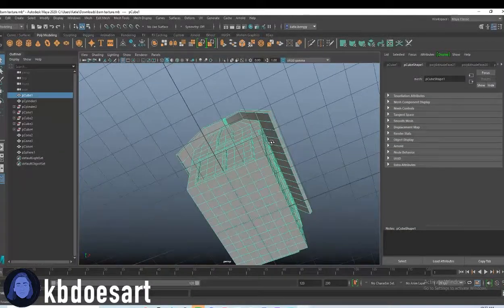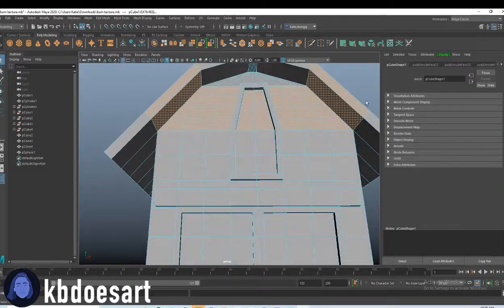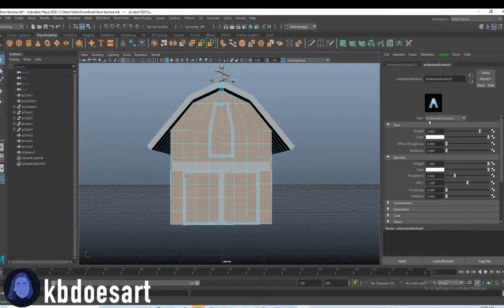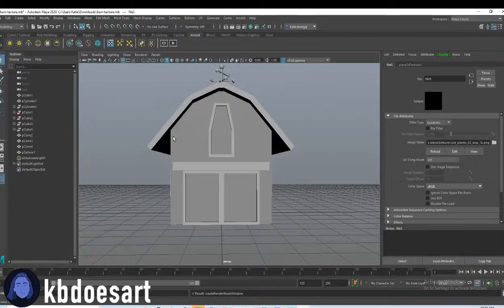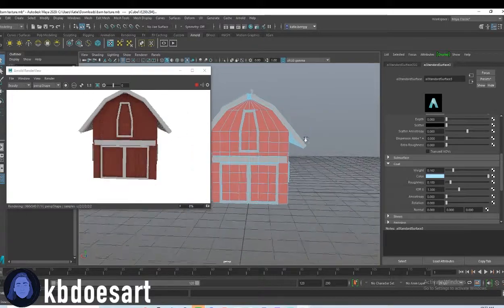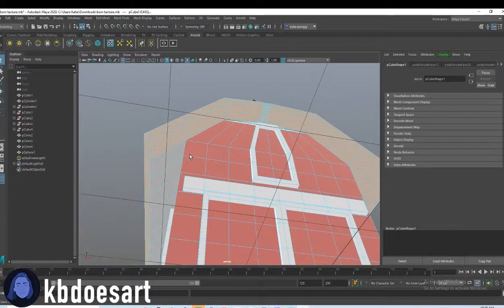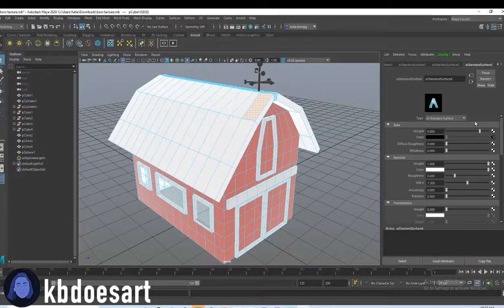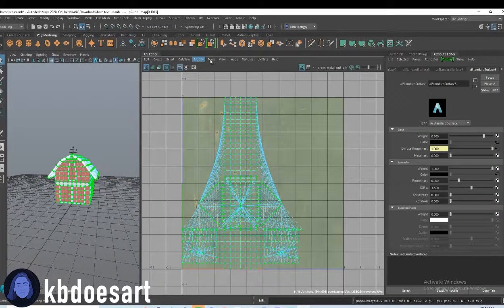Barn Maya Texturing Tutorial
In this tutorial, I walk you through texturing a barn in Maya! I hope you guys enjoy!

NEW TUTORIAL PREMIERES EVERY MONDAY AT 5 PM!